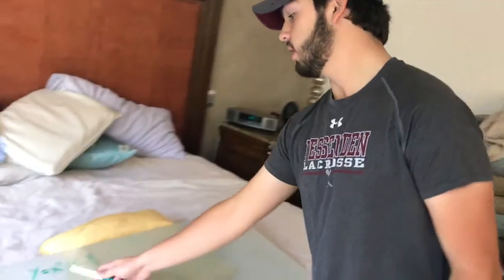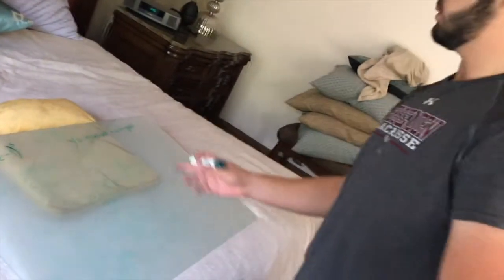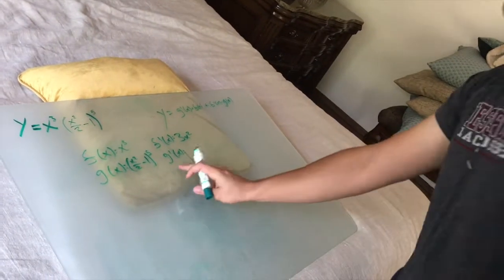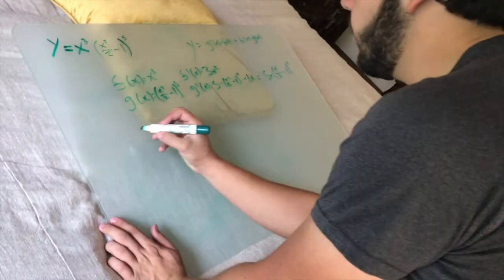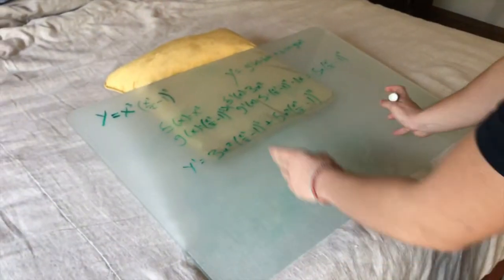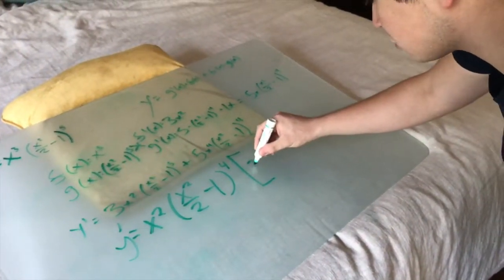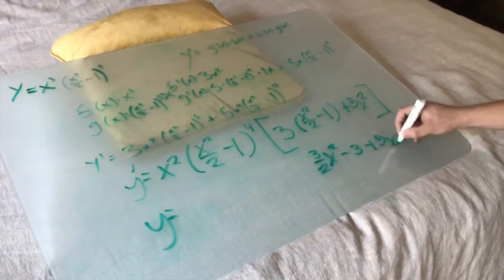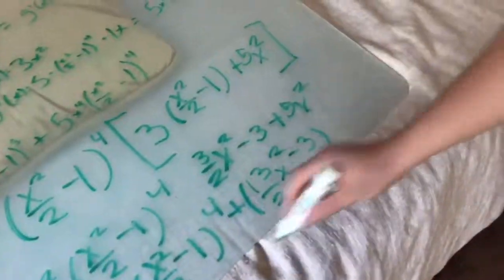CALCULUS PROJECT I CORRECTION